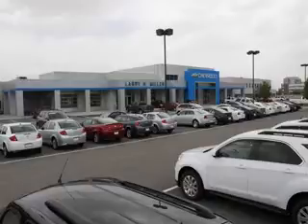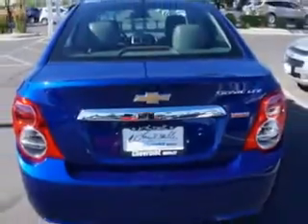2012 Chevrolet Sonic Larry H. Miller Chevrolet of Murray Murray, UT 84107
Chevrolet Sonic Imagine driving this  Blue Topaz Metallic   Chevrolet Sonic Sedan, equipped with a 4 Cylinder engine and an automatic transmission. Enjoy this great car with features like Sirius Xm Satellite Radio, Halogen Headlights, Remote Engine Start, Heated Exterior Mirrors, Emergency Braking Assist, Hill Start Assist, Electronic Brakeforce Distribution, Front Fog Lights, Anti-Theft Alarm System, Electric Power Steering, Onstar Satellite Communications, Heated Driver and Passenger Seating, and much more. Enjoy the drive and have peace of mind in this  Chevrolet Sonic. See us at Larry H. Miller Chevrolet of Murray today!
MILES: 19,257
VIN:1G1JE5SB6C4205300

5500 South State ST.